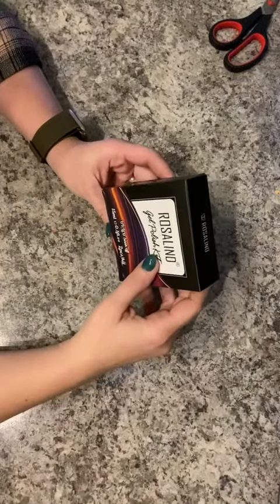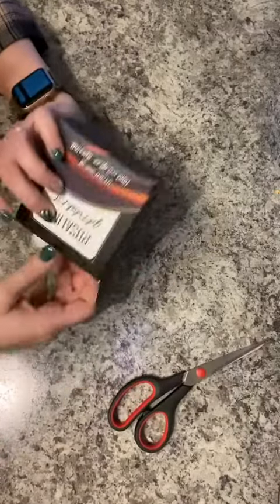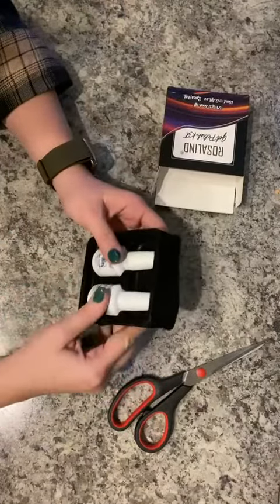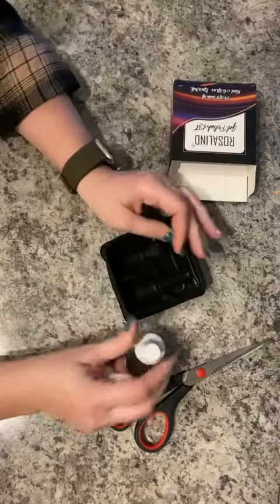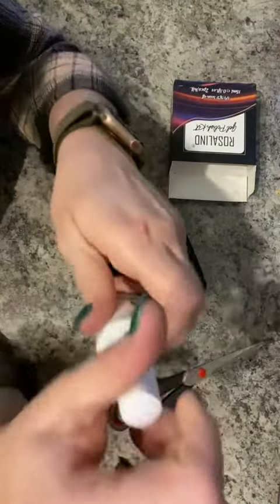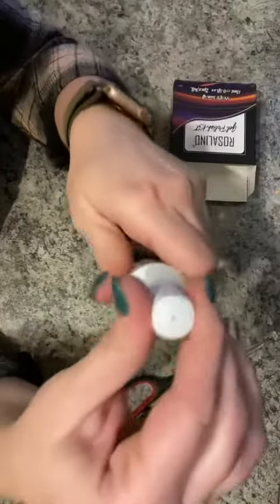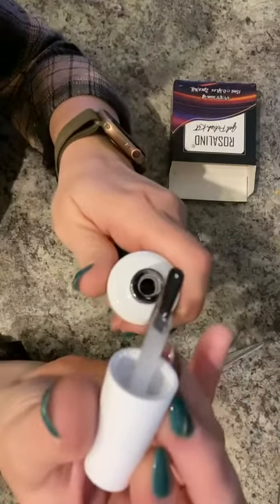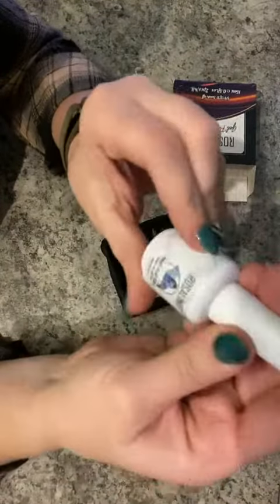ROSALIND Nail Foil Glue Gel 2PCS 15ML Nail Art Foil Nail Glue Review, Seems nice